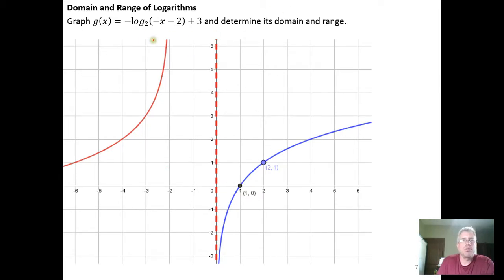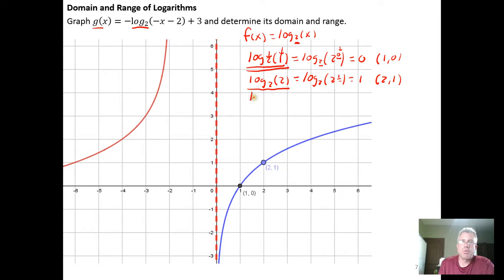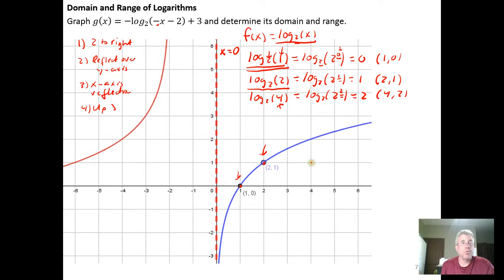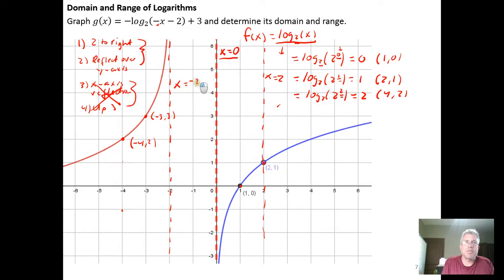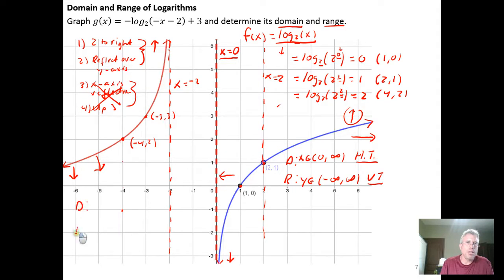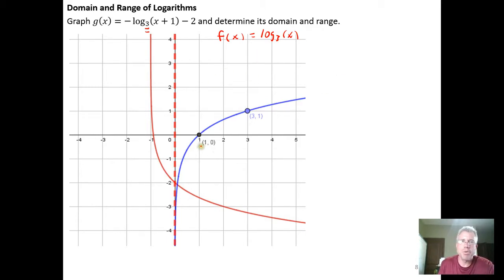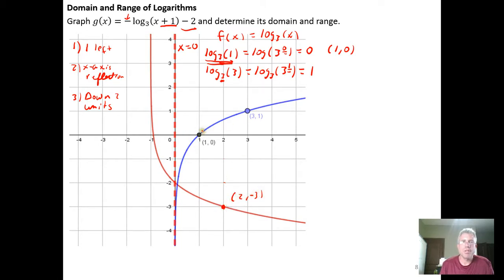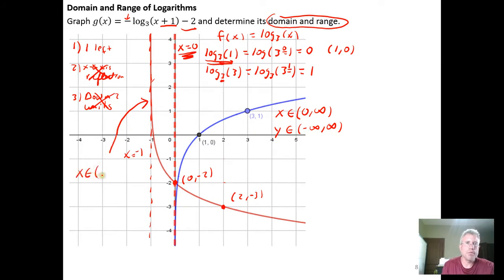Graphing a Transformed Logarithmic Function and Finding its Domain and Range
In this video, we  graph a transformed logarithmic function by looking at transformations of its toolbox function. We then use those transformations to find the transformed function's domain and range.